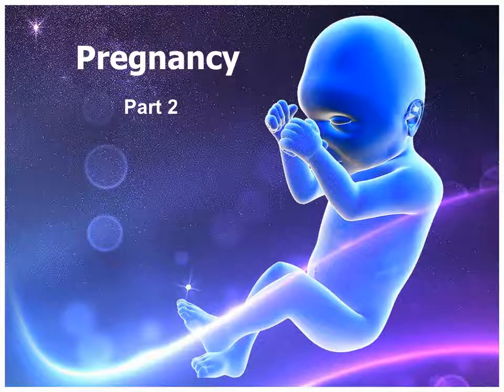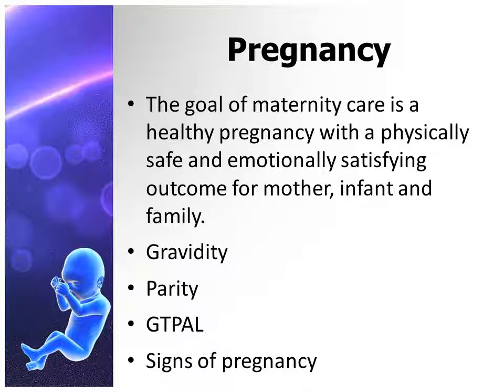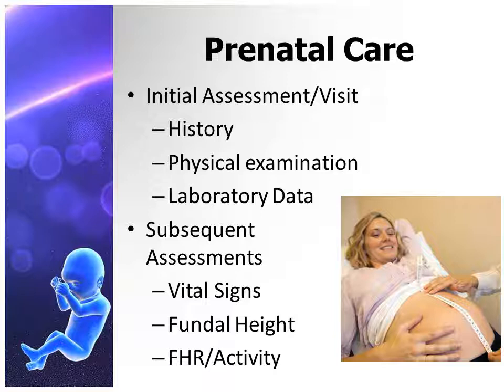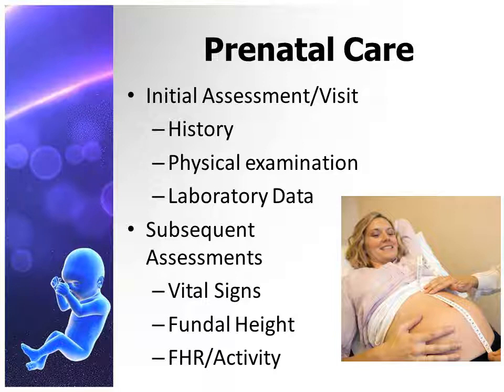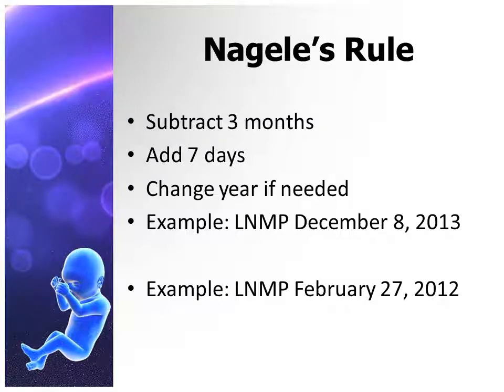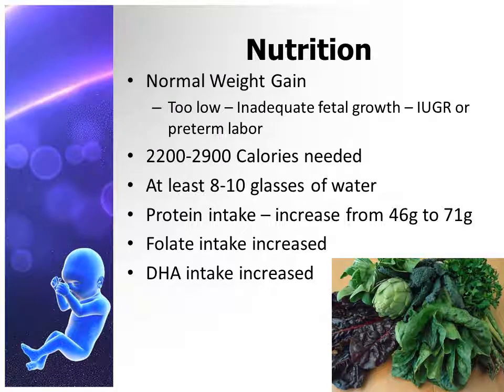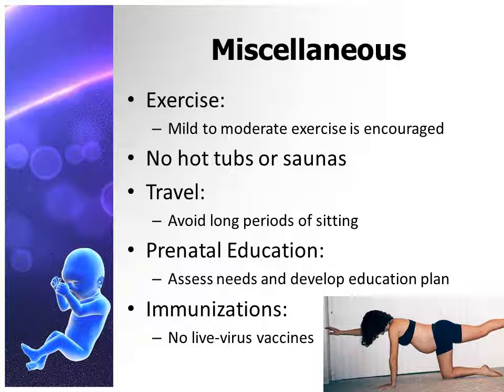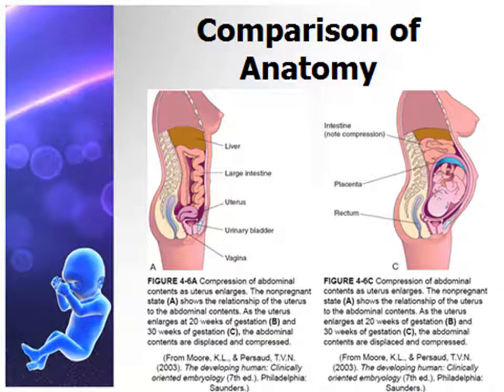Pregnancy Part 2 VO